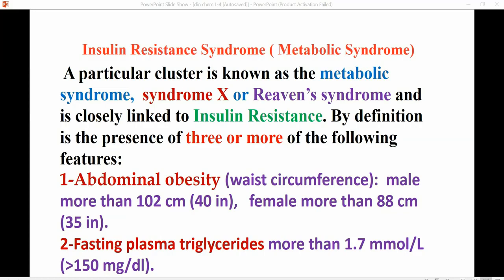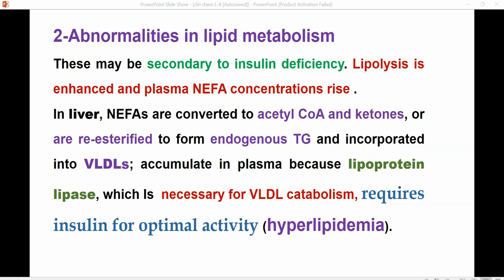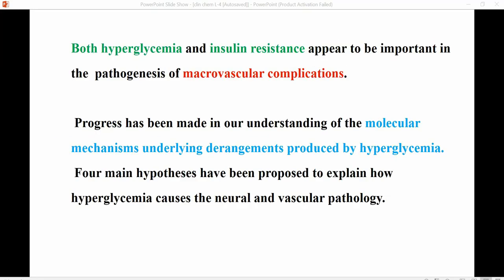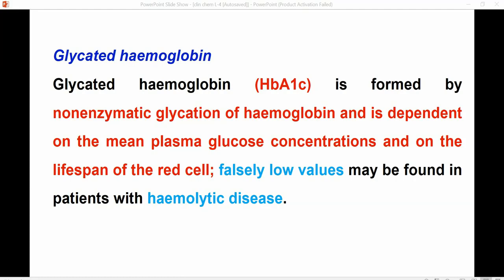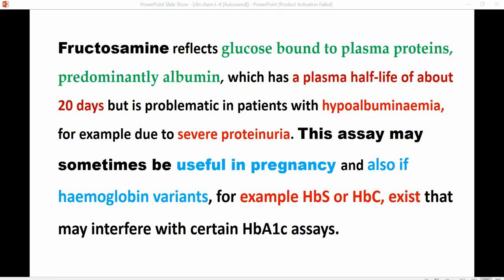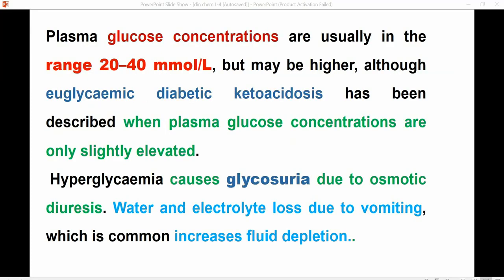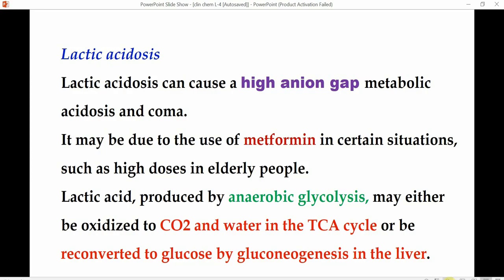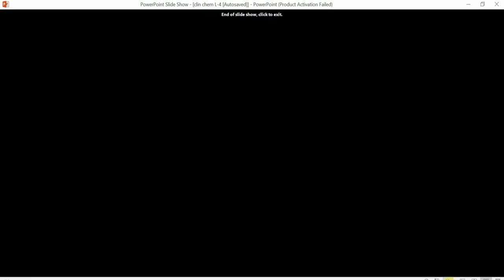Carbohydrates Lec.4 د.شذى